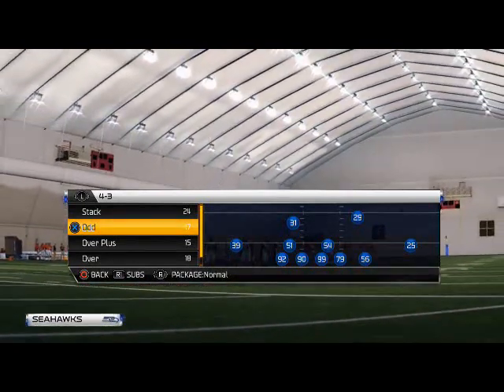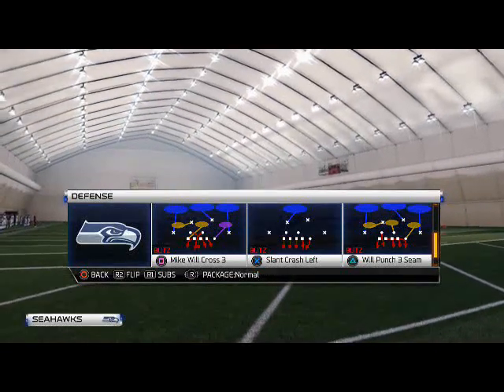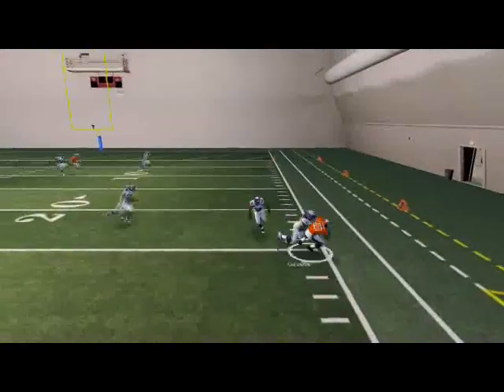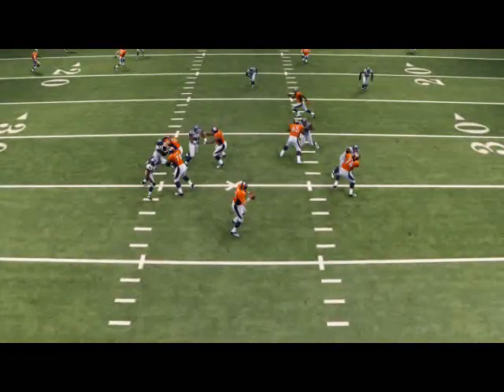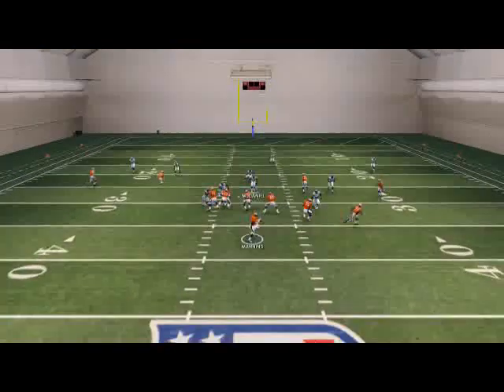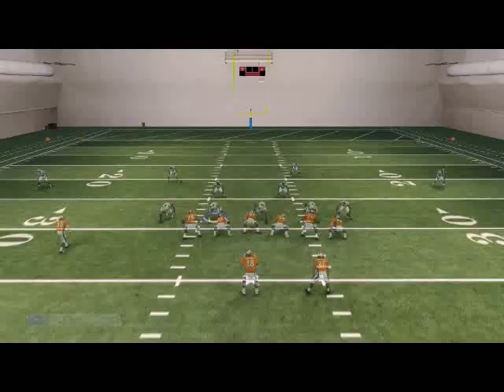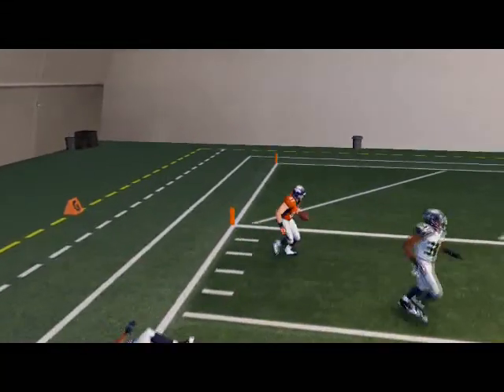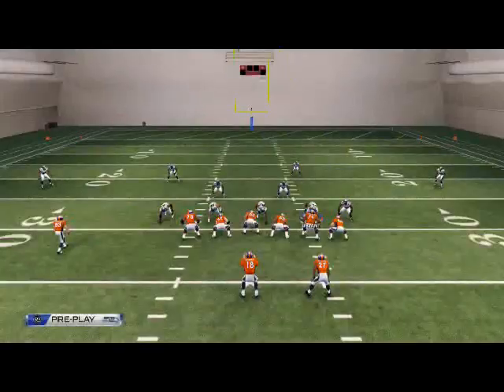Madden 25 Tips - Madden 25 Nex Gen Nano Blitz - Will Punch 3 Seam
Setup: Will Punch 3 Seam
Playbook: Oakland
Set: 43 Under
Base Align
Crash Line Right
Spy the ROS DT
and Flat Zone the ROS DE
Commentator Information
Twitch.tv/cnballard